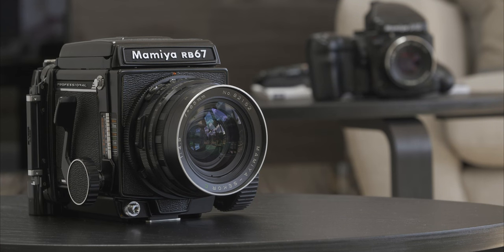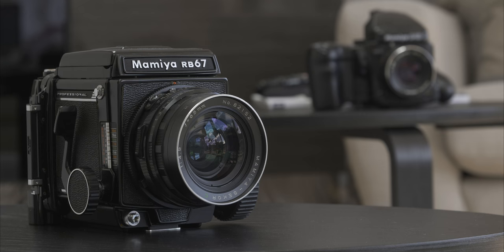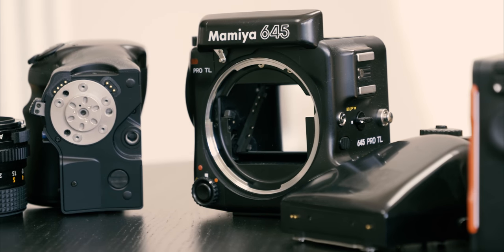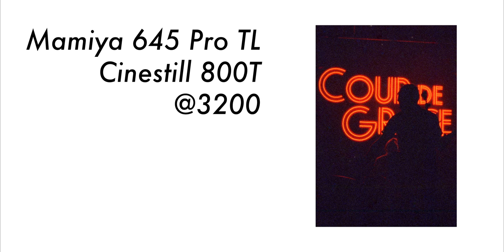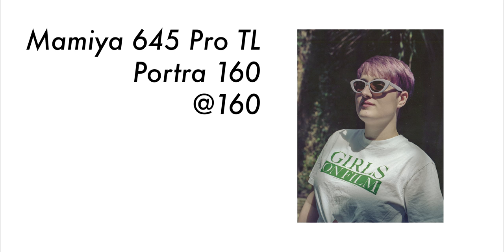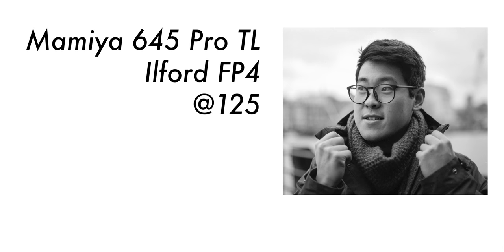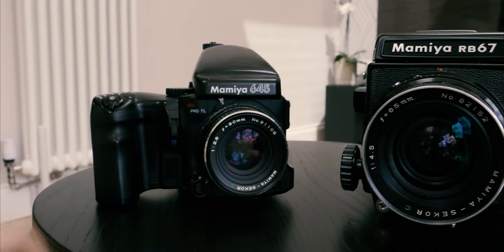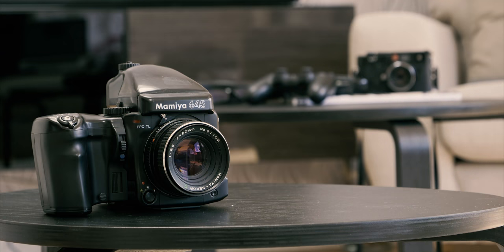My Mamiya 645 Pro TL (An Overview by Jack Crofts)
Jack has bought another medium format camera here we go again!

I have a lot of fun filming and editing these videos, I hope you enjoy them.